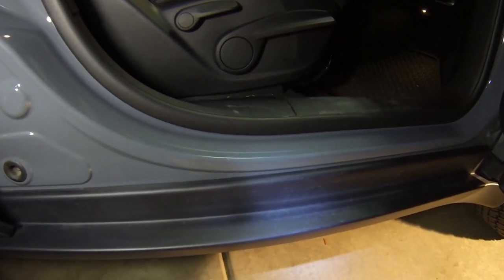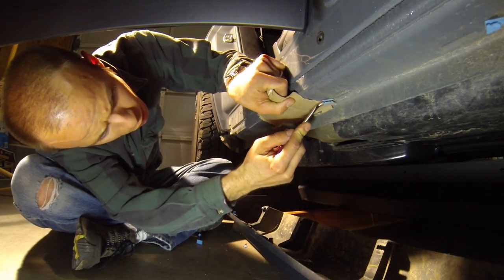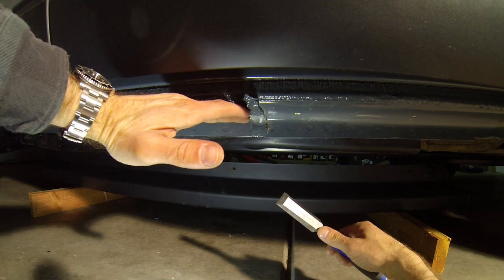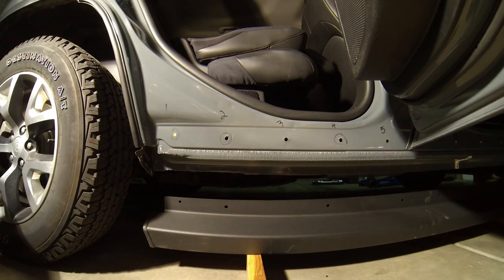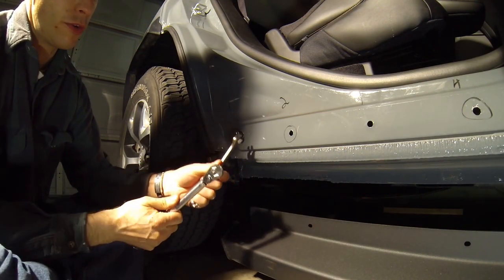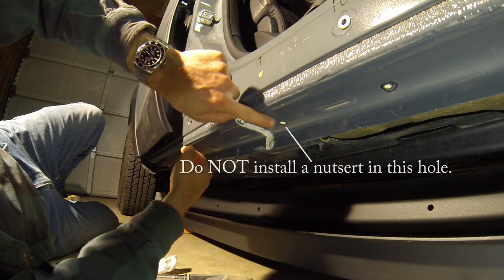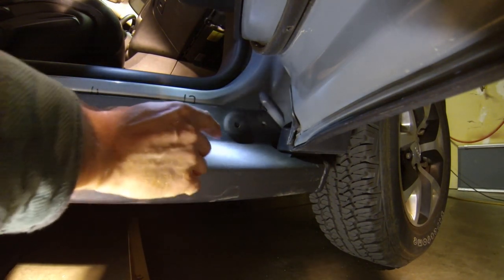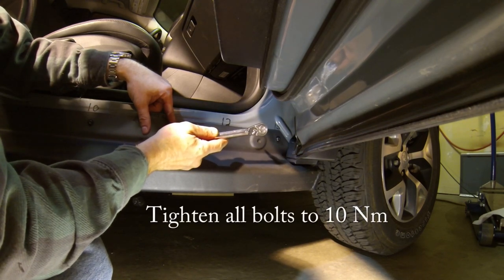2014 Jeep Cherokee Trailhawk (KL): Rock Rail Installation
Complete step-by-step guide to installing Mopar Rock Rails on the new 2014 Jeep Cherokee Trailhawk (KL).  Serious protection for your new Trailhawk!

Special thanks to Devin Vance of Fort Collins Dodge Chrysler Jeep and Ram for the use of his Trailhawk.